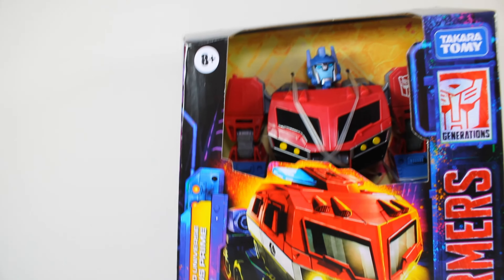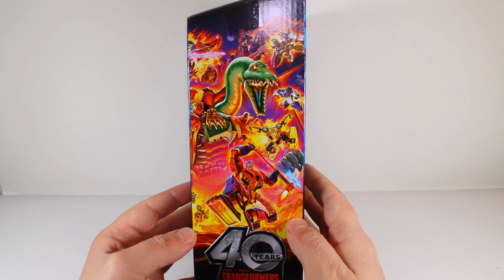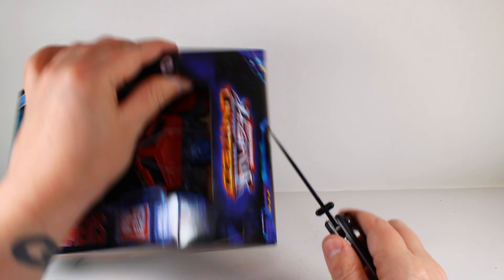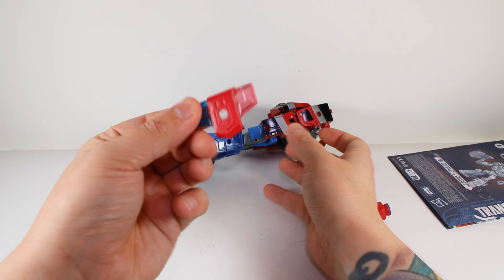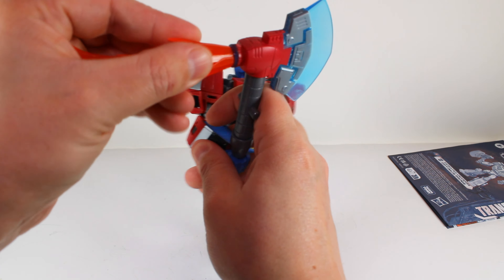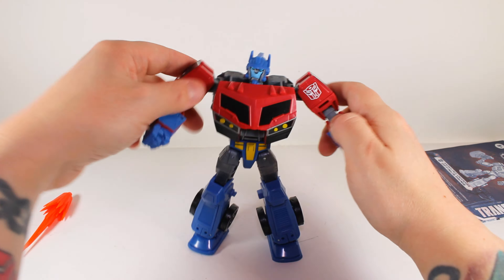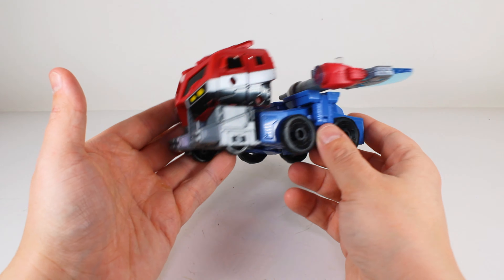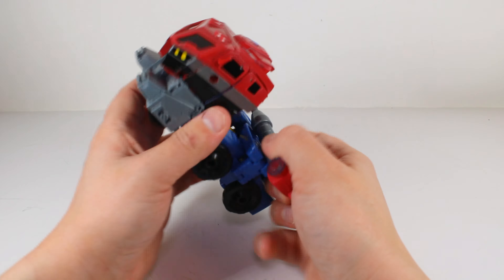UNBOXING: Transformers Legacy United Animated OPTIMUS PRIME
Lets unbox the new animated Optimus Prime!